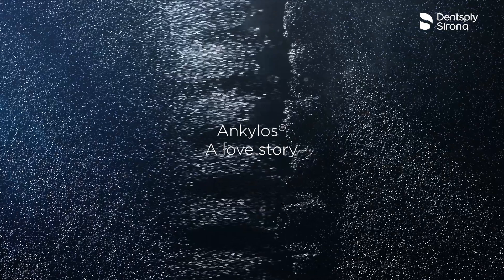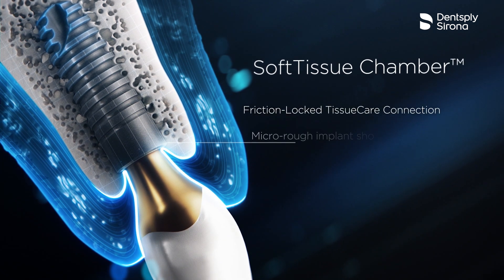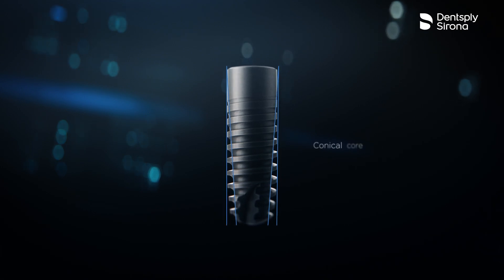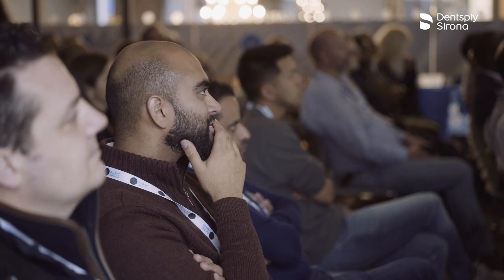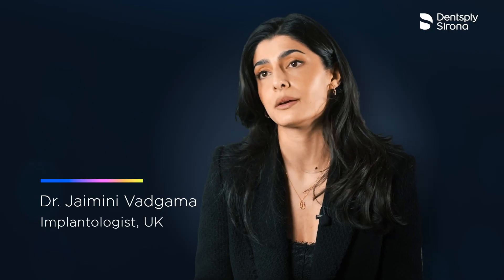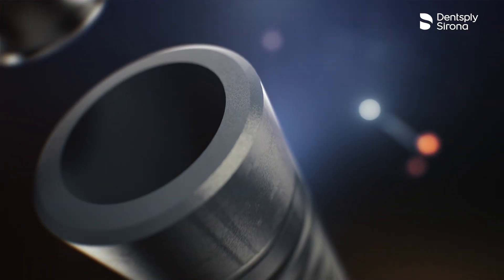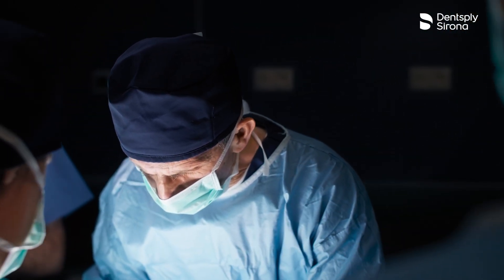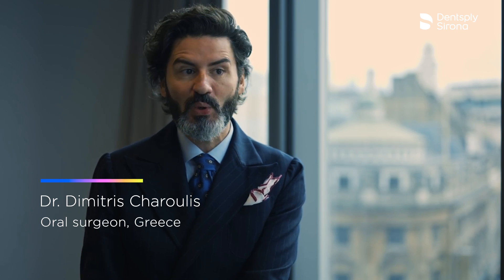Ankylos Features, Benefits and Workflows - Dentsply Sirona Implants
Discover the key features and benefits of Ankylos dental implants. Learn how the unique design ensures long-term stability, superior aesthetics, and optimal bone preservation, making Ankylos implants a trusted choice for implant specialists.